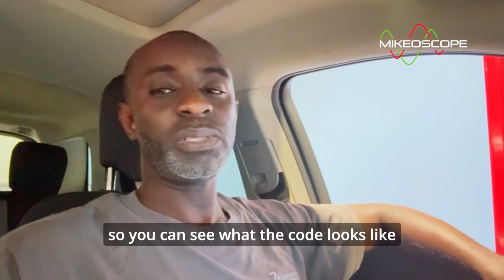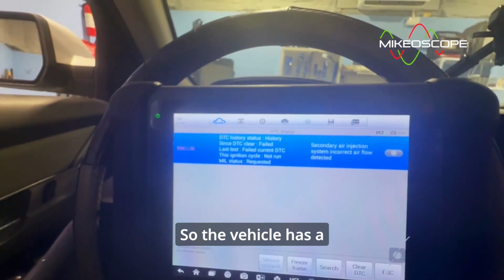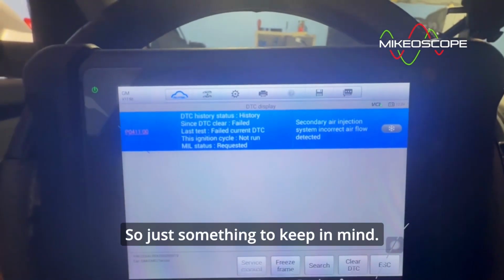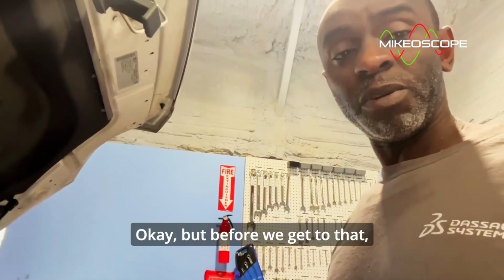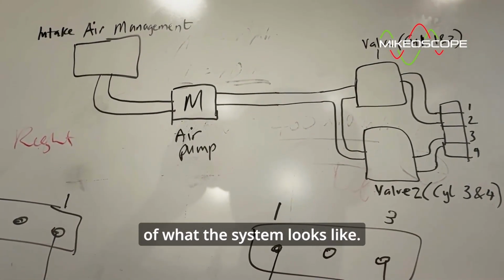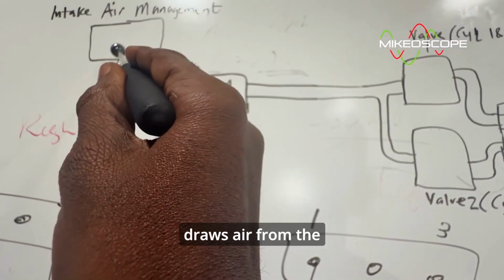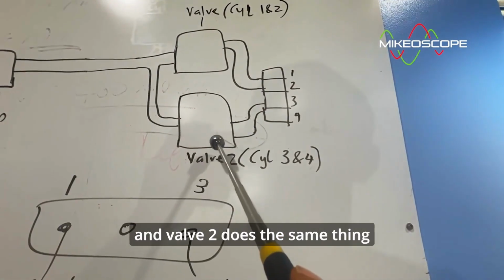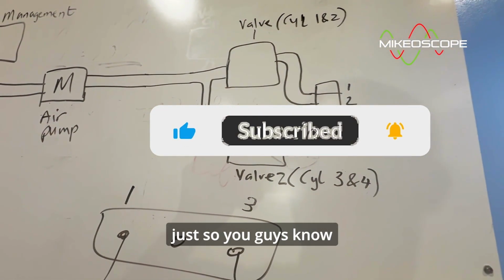GMC Code P0411 Secondary Air Injection Full Diagnostics and Repair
In this video, I walk you through the full diagnostics and repair of P0411 on a 2014 GMC Terrain. Applicable to all other GM products with this code.